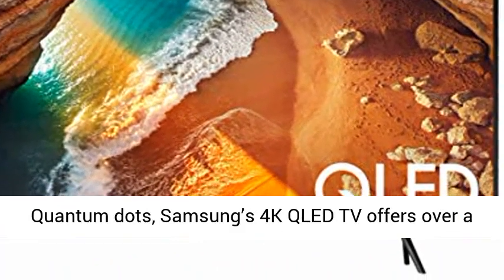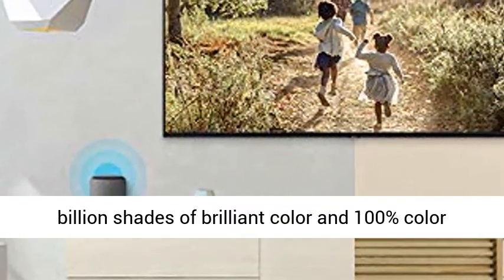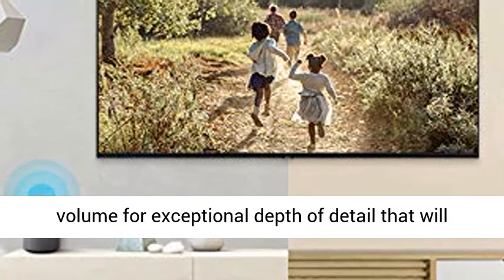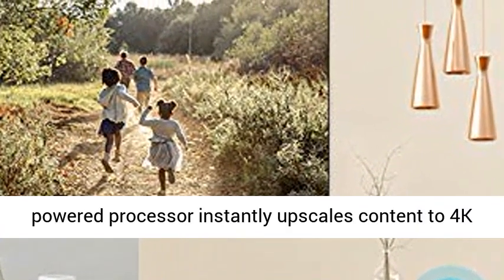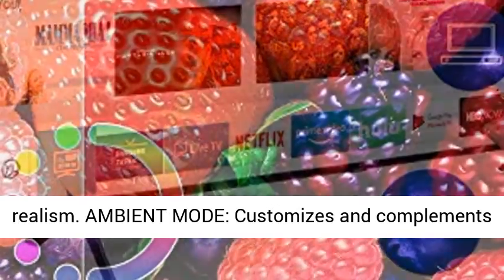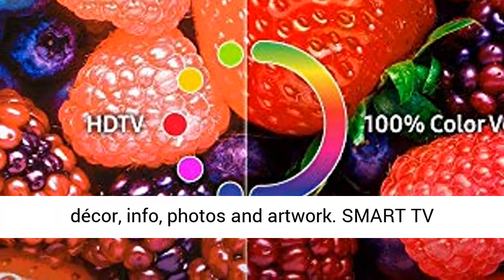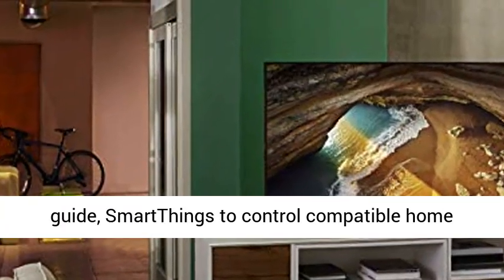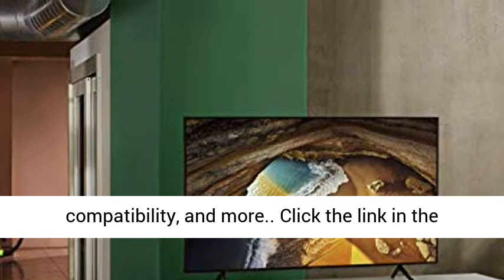Samsung QN65Q60RAFXZA Flat 65" QLED 4K Q60 Series - Ultra HD Smart TV with HDR and Alexa Review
Samsung QN65Q60RAFXZA Flat 65" QLED 4K Q60 Series (2019) Ultra HD Smart TV with HDR and Alexa Compatibility Reviews

SMART TV WITH UNIVERSAL GUIDE: Simple on-screen Guide is an easy way to find streaming content and live TV shows
100% COLOR VOLUME WITH QUANTUM DOTS: Powered by Quantum dots, Samsung’s 4K QLED TV offers over a billion shades of brilliant color and 100% color volume for exceptional depth of detail that will draw you in to the picture for the best 4K TV experience
QUANTUM PROCESSOR 4K: Intelligently powered processor instantly upscales content to 4K for sharp detail and refined color
QUANTUM HDR 4X: 4K depth of detail with high dynamic range powered by HDR10+ delivers the lightest to darkest colors, scene by scene, for amazing picture realism
AMBIENT MODE: Customizes and complements your living space by turning a blank screen of this big screen TV into enticing visuals including décor, info, photos and artwork
SMART TV FEATURES: OneRemote to control all compatible devices, Bixby voice command, on-screen universal guide, SmartThings to control compatible home appliances and devices, smart speaker expandability with Alexa and Google Assistant compatibility, and more